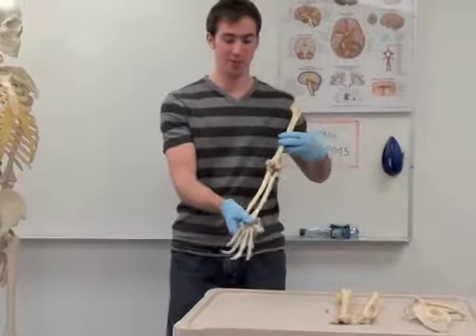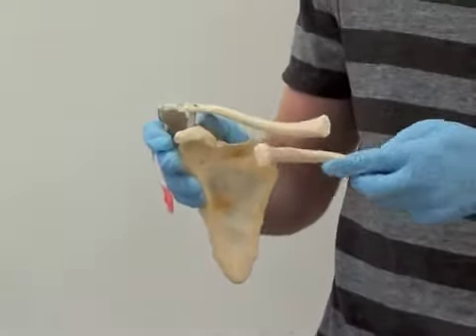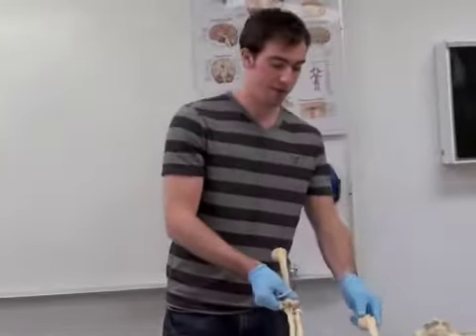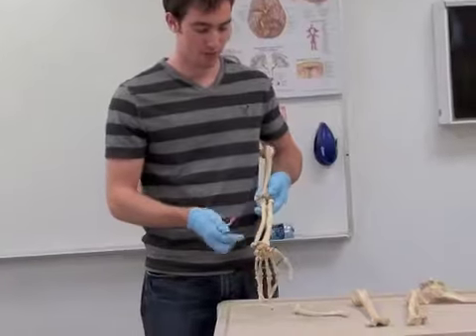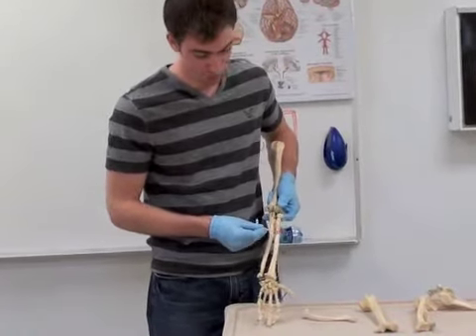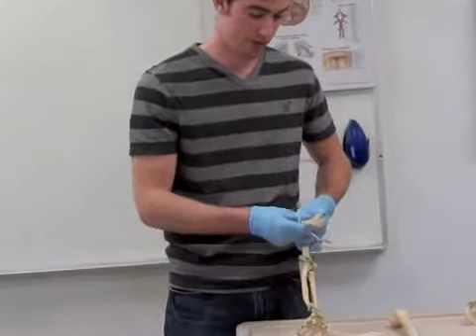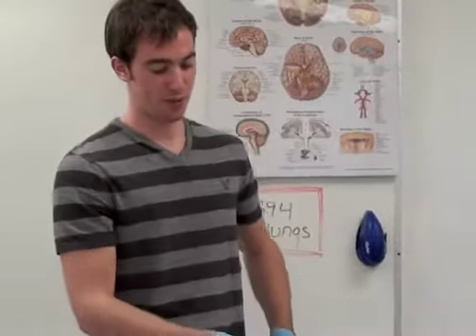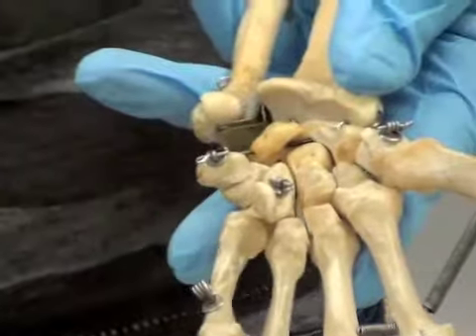Bony Landmarks of the Upper Limb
Video demonstrating the major bony landmarks of the upper limb. Complement video to "Bony Landmarks of the Skull", 1 of a series of 4 videos. I've finally gotten around to publishing the other 3. Originally developed for the Colorado State University Human Gross Anatomy program.